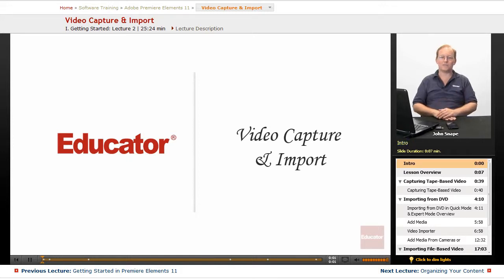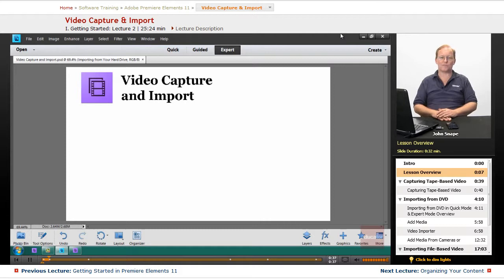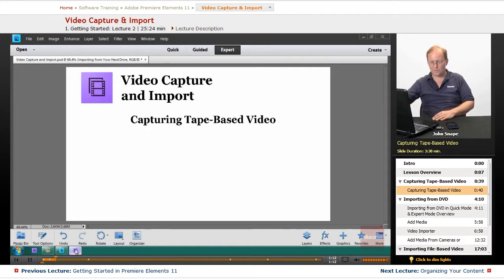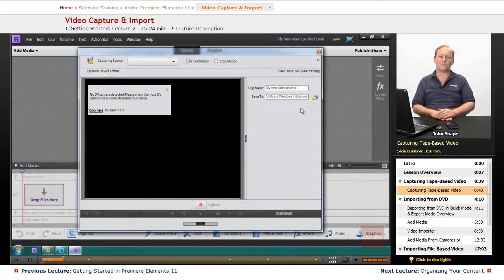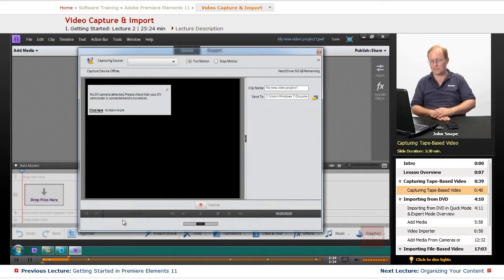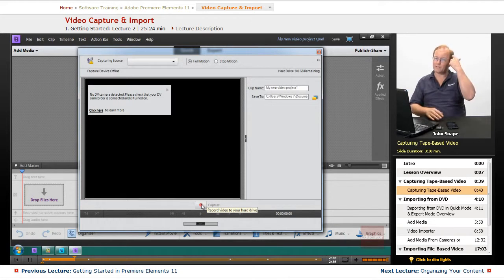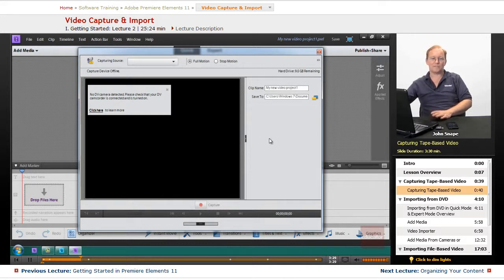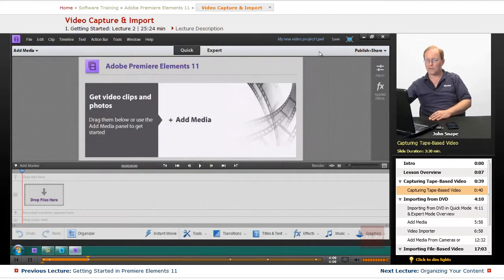"Video Capture and Import" | Adobe Premiere Elements 11 with Educator.com